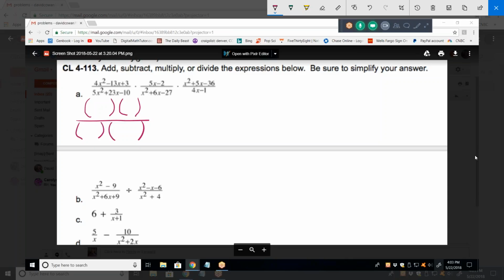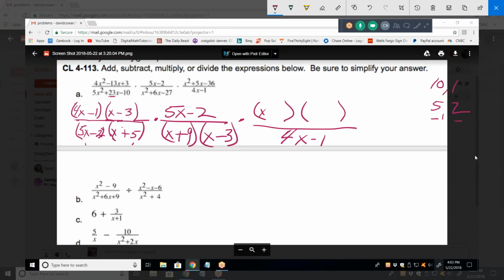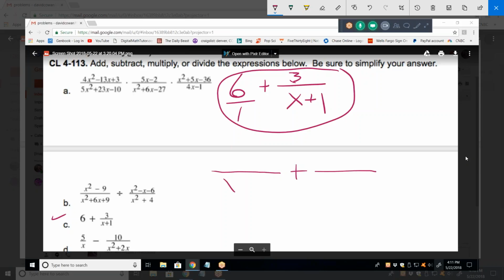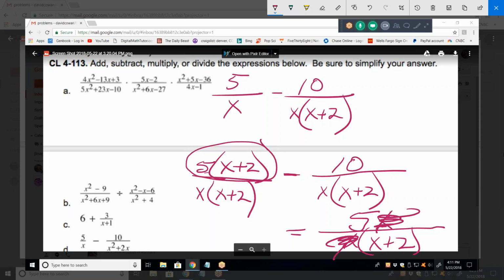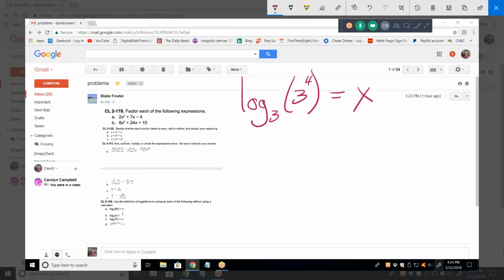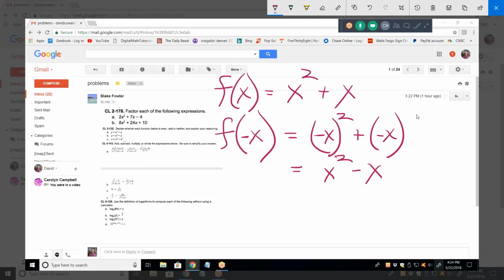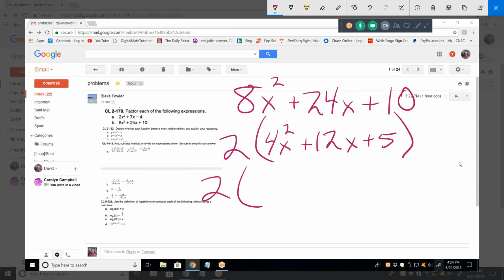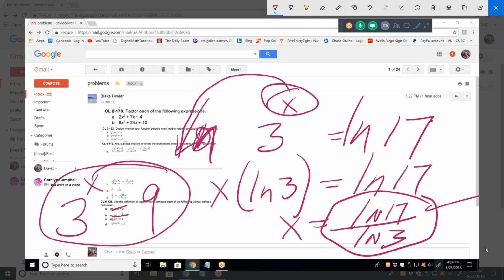Online Algebra 2 tutoring, BF052218